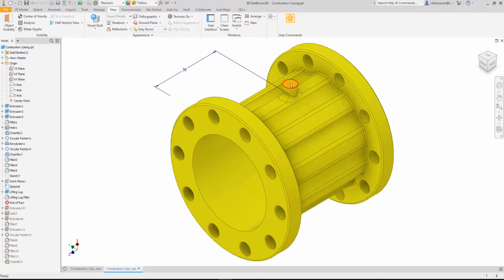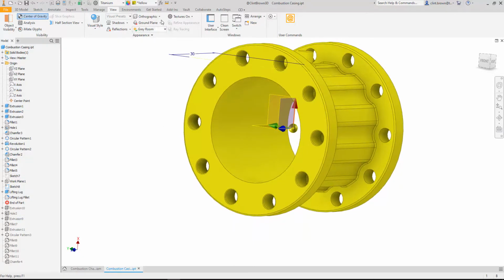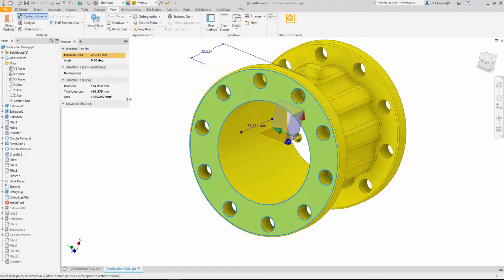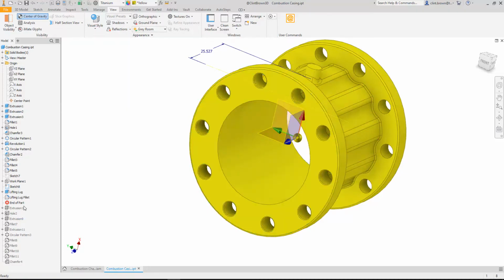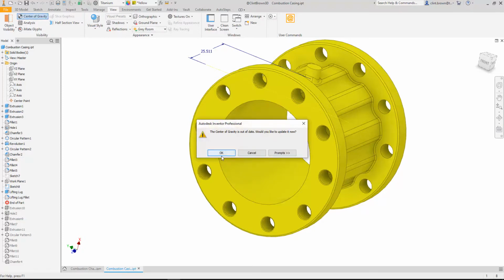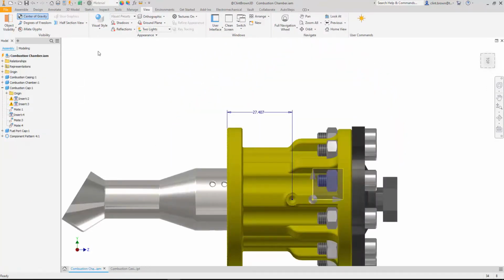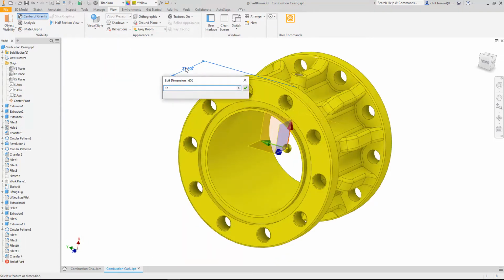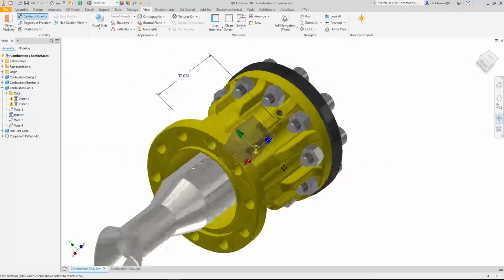Autodesk Inventor- Centre of Gravity Tips Part 1-Parts & Assemblies-Diatec-Autodesk Platinum Partner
Create lifting lugs using the centre of gravity tool inside Autodesk Inventor